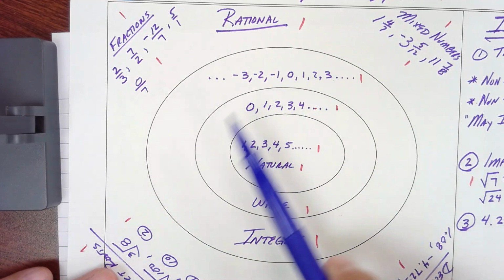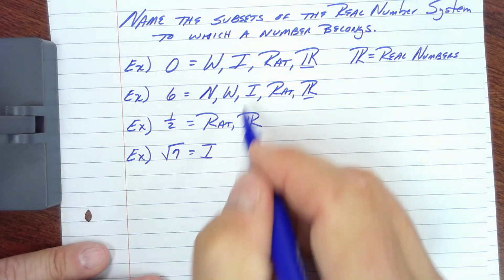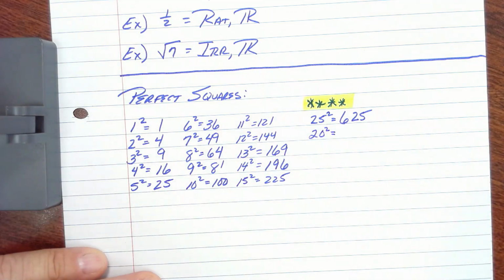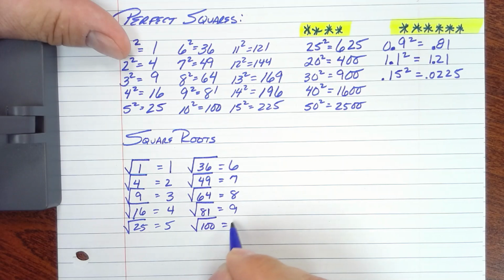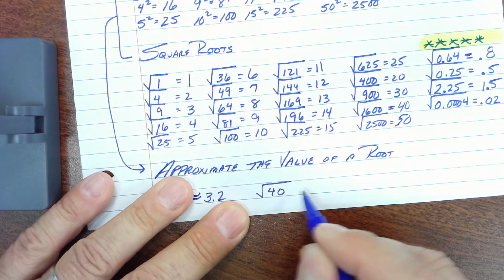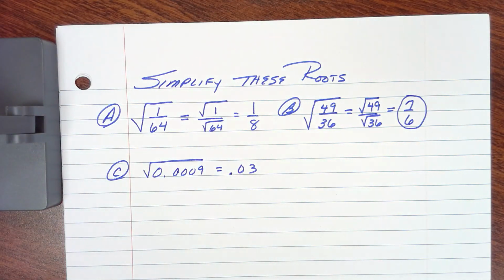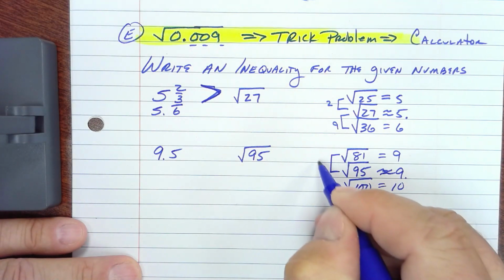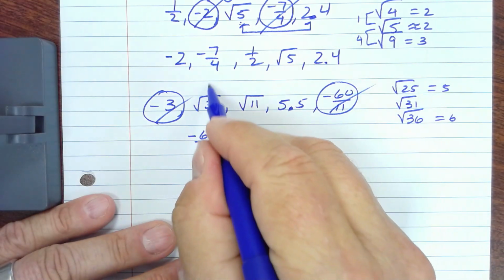1 3 WS Notes